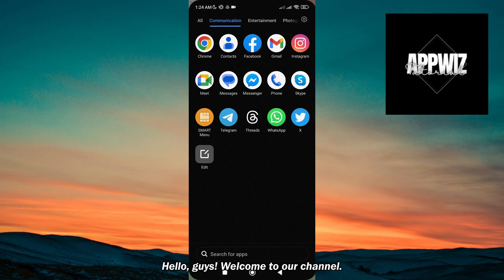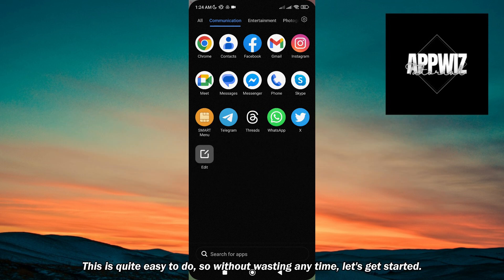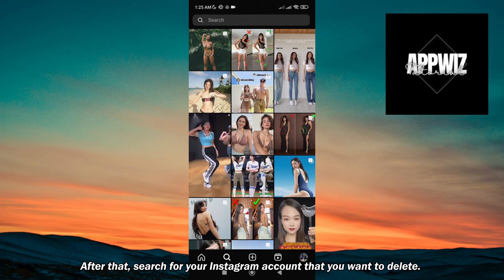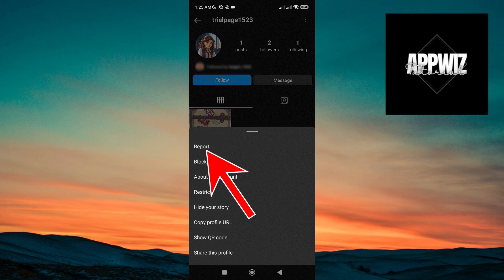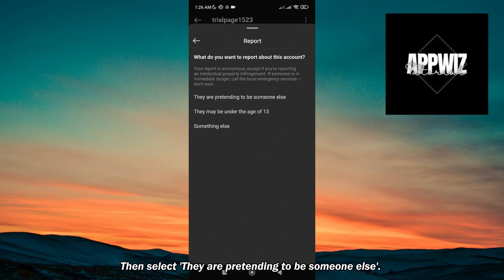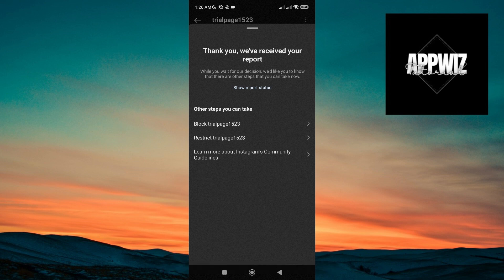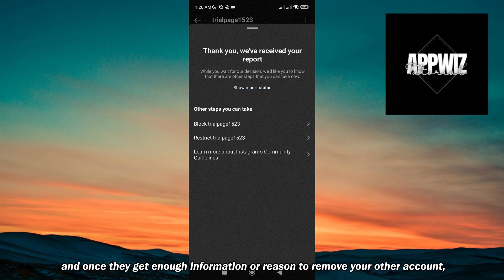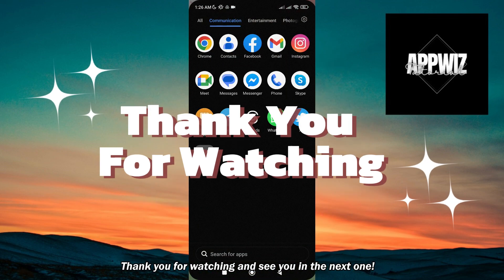How to Delete Old Instagram Account Without Password, Email and Phone Number (2024)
This video tutorial provides a detailed guide on deleting an old Instagram account without access to the password, email, or phone number in 2024. It walks you through the process of contacting Instagram support, verifying your identity, and using alternative methods to request account deletion. Whether you're dealing with an old inactive account or a forgotten login, this video ensures you can successfully delete your Instagram account without the usual login credentials.